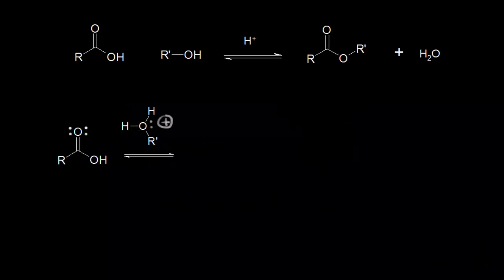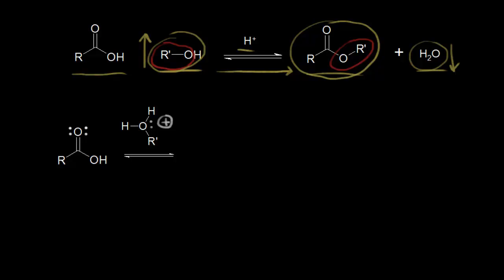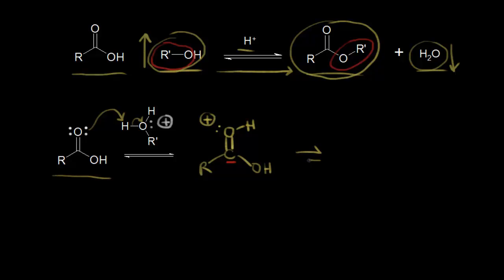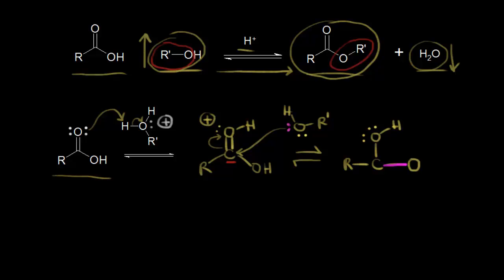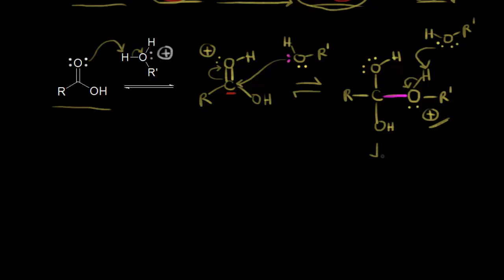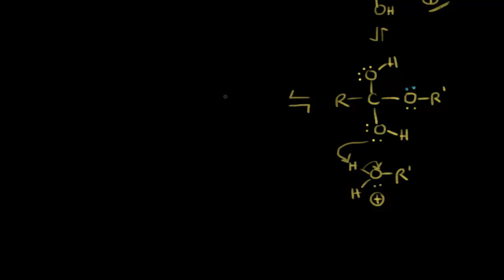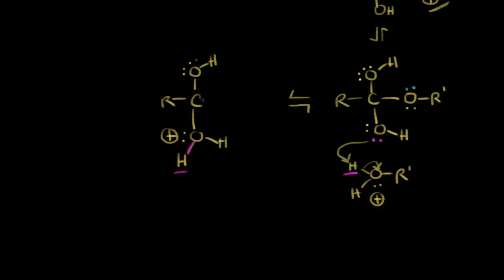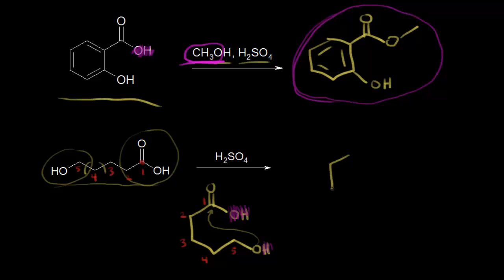Preparation of esters via Fischer esterification | Organic chemistry | Khan Academy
How to draw the mechanism for a Fischer esterification. Created by Jay.